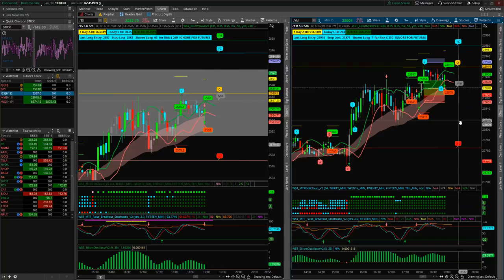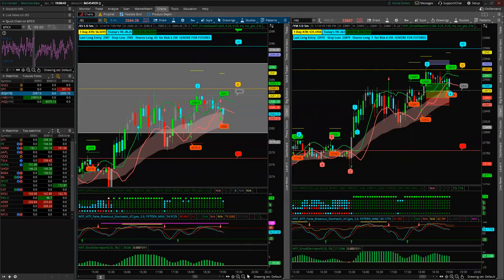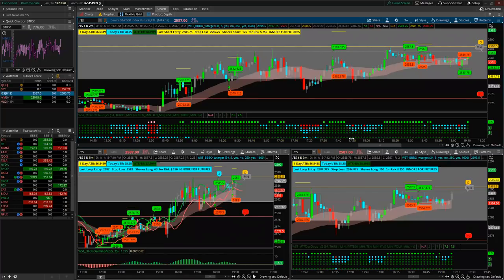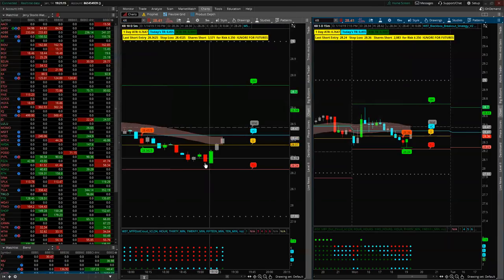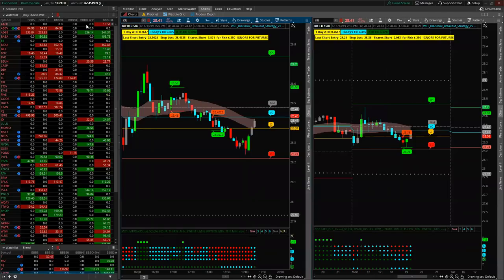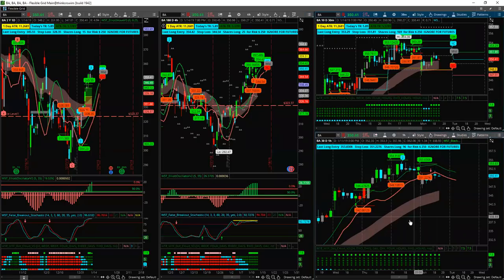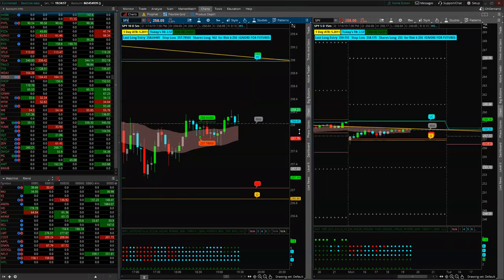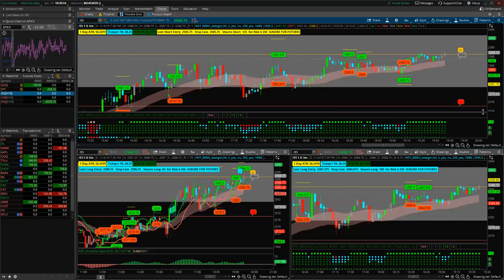TradeTheFifth January 2019 Monthly Webinar Recording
This month we concentrate on setting up the ThinkorSwim Platform and chart layouts for all three of our indicator suites.  Using great examples of our multiple time frame strategy.

We also mention our new Core Trading Strategy Course Risk Disclosure